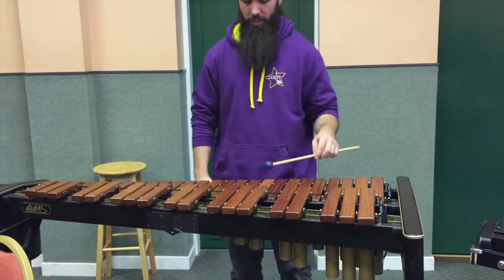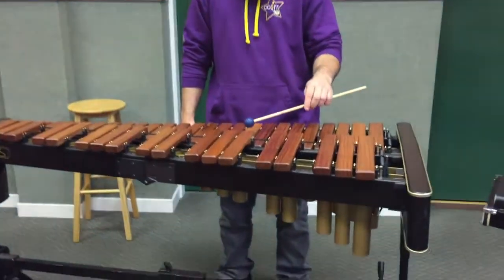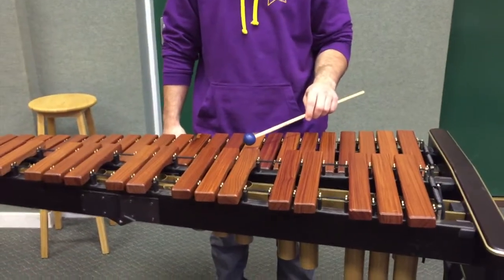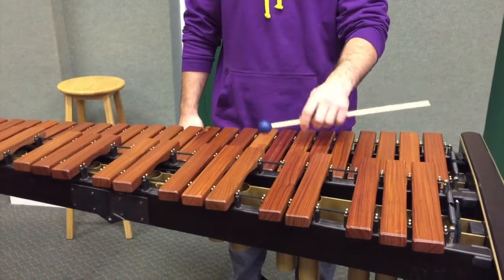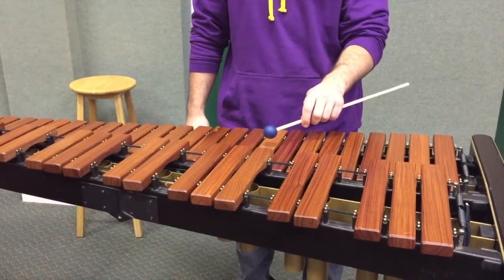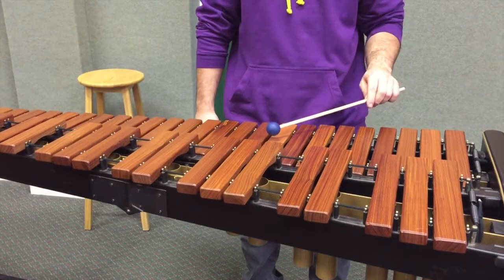How to hold Xylophone mallets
A short video demonstrating how to hold Xylophone mallets, and how to produce a sound on the Xylophone.